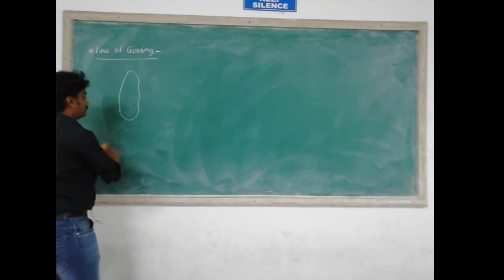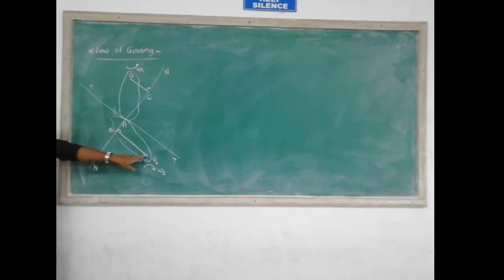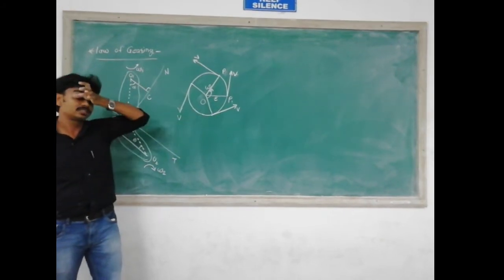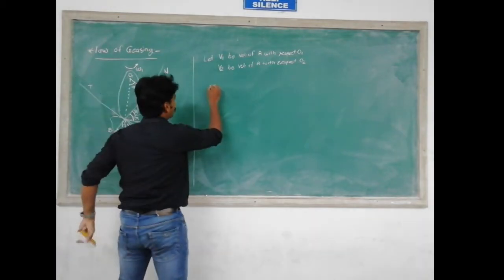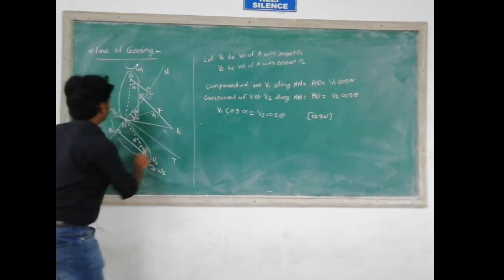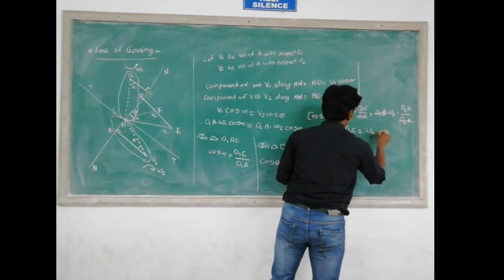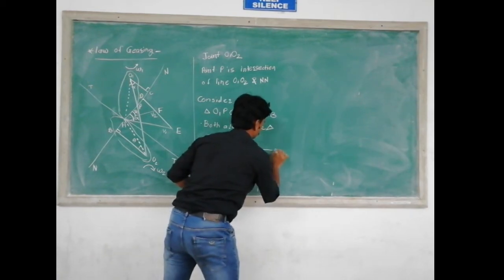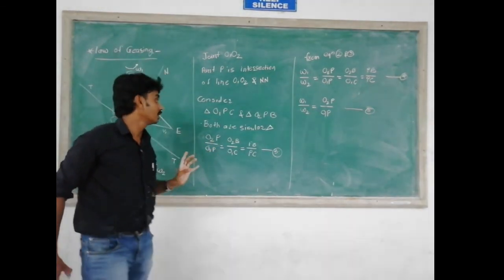Law of Gearing